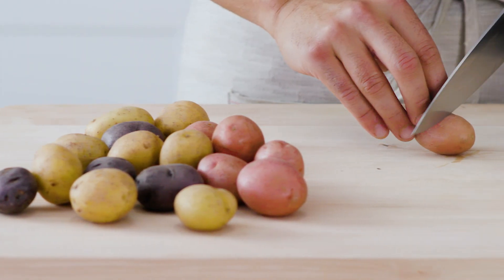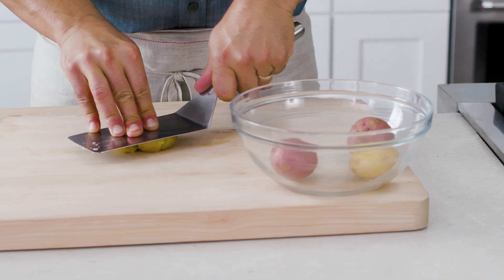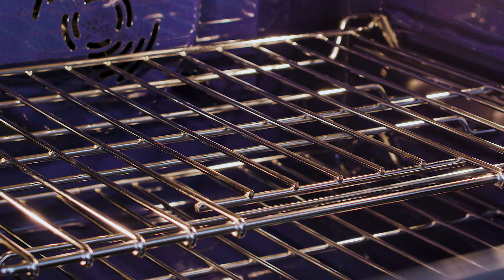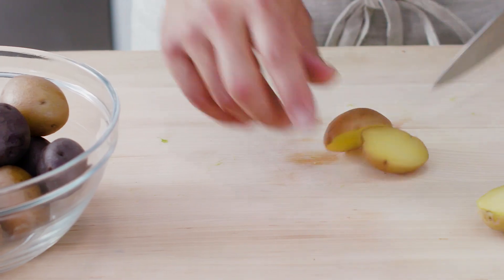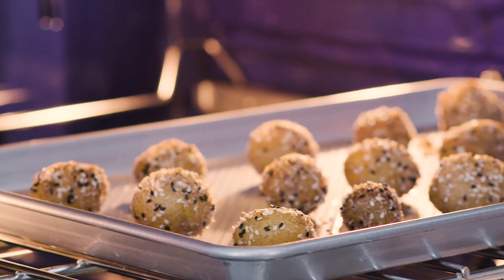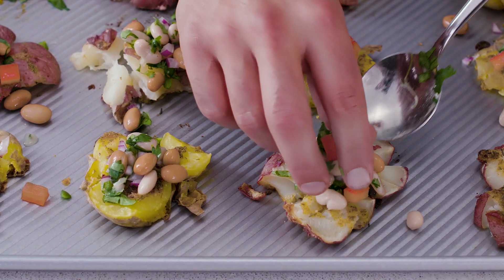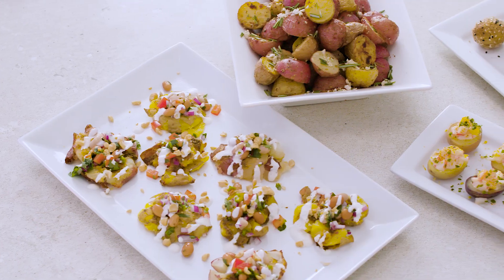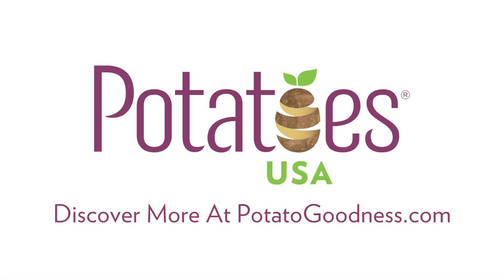Petite Potatoes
Petite potatoes make a great substitute for pasta, adding nutritional value as well. Roast a combination of colors for an eye-catching side dish. They save you prep time, because they can be prepared and served whole, without slicing or chopping.